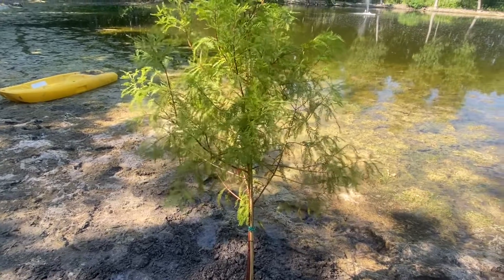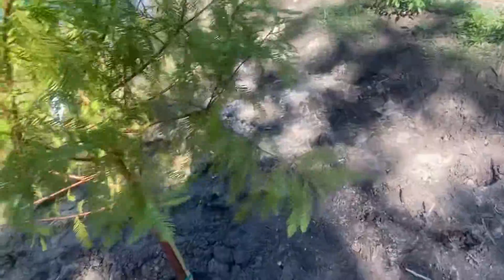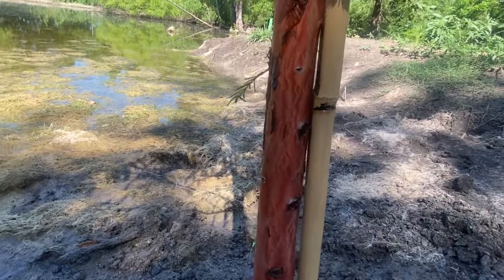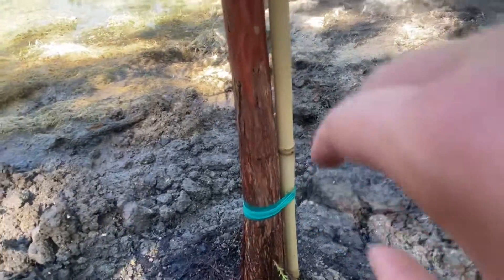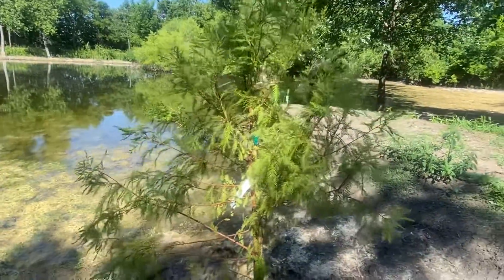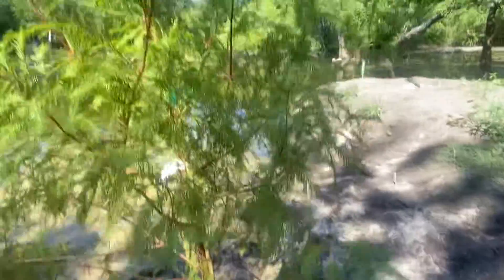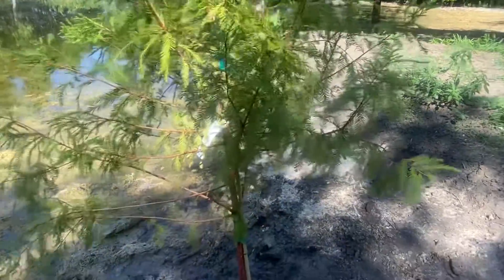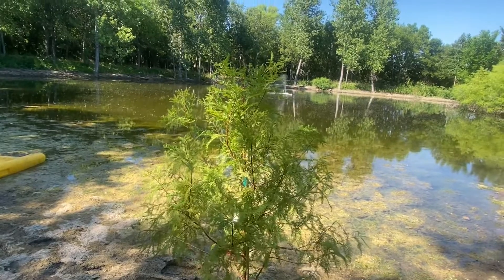All about The Bald Cypress